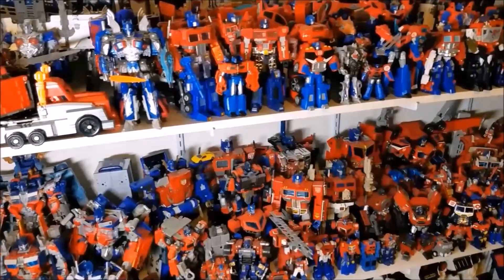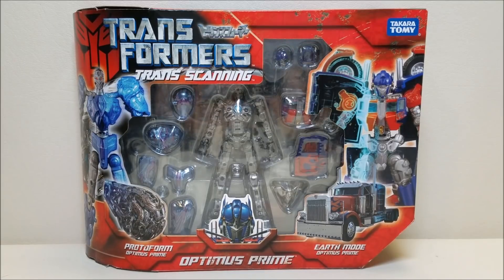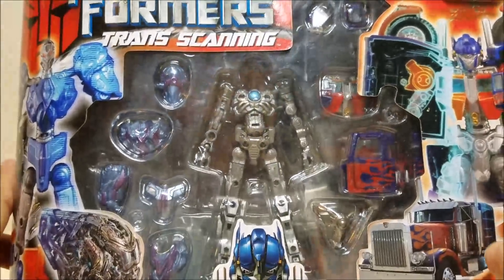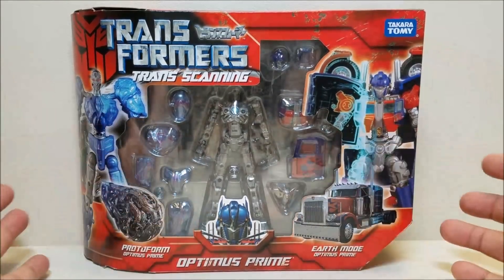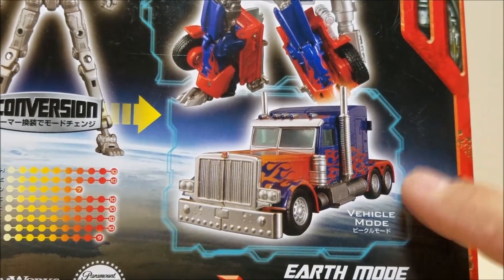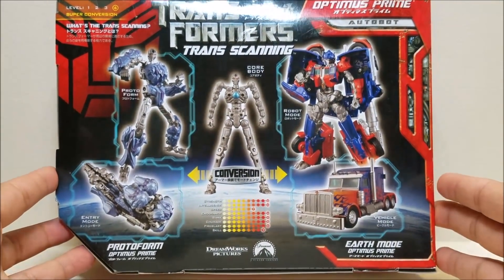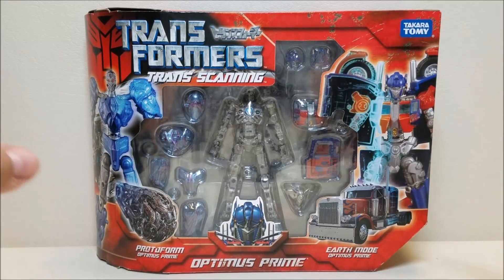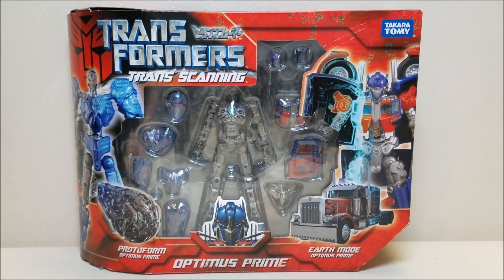Transformers Movie TS-01 Trans Scanning OPTIMUS PRIME Review! "That's Just Prime!" Ep. 178!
Hello and welcome to "That's Just Prime!" Ep 178! Today we're taking a look at the Transformers Movie TS-01 Trans Scanning OPTIMUS PRIME!